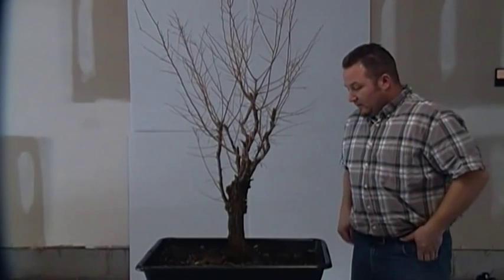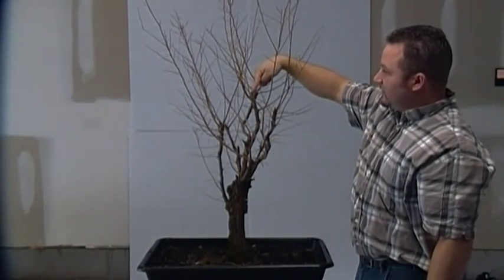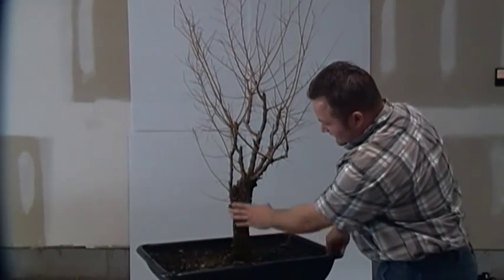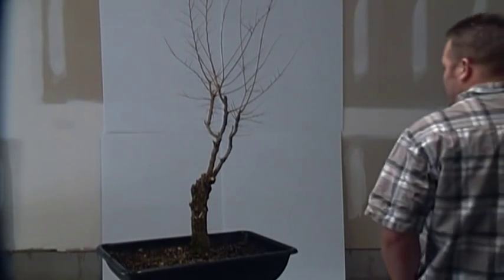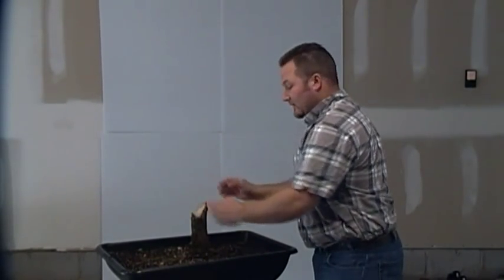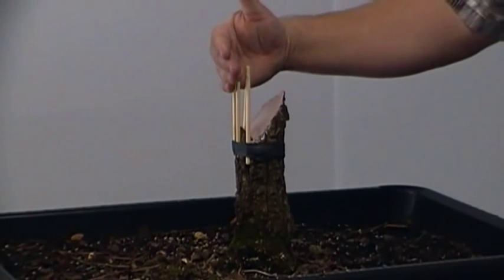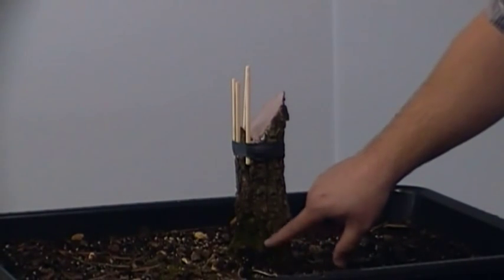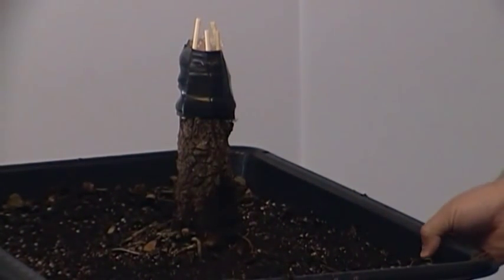Bonsai styling chinese elm pt1